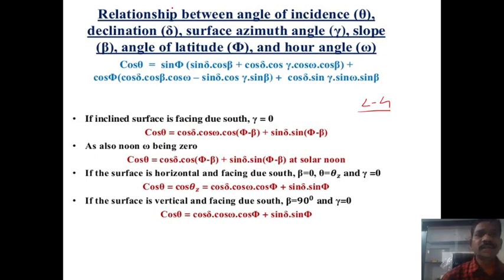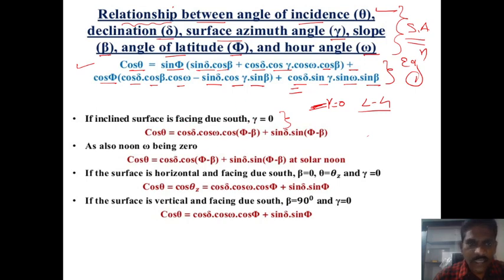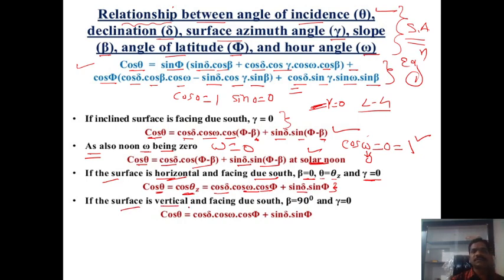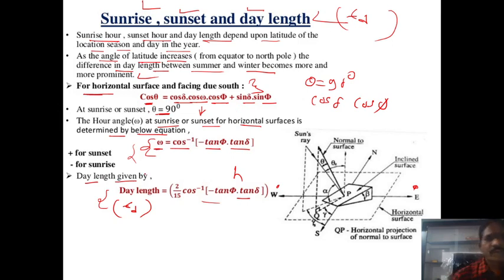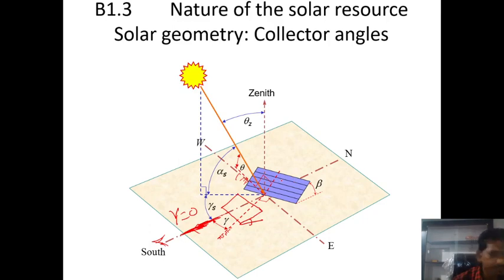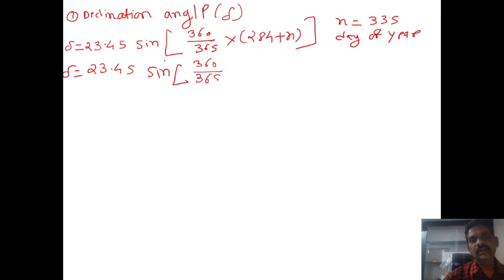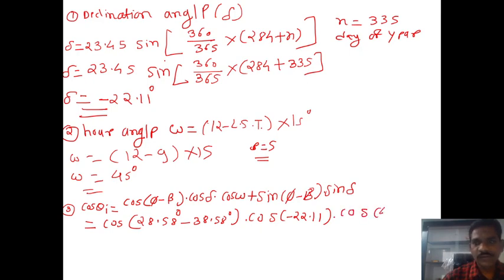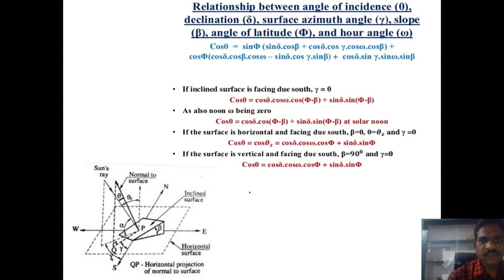# Lec 4# NCES# Solar angle relationship#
To explain the solar angles relationship